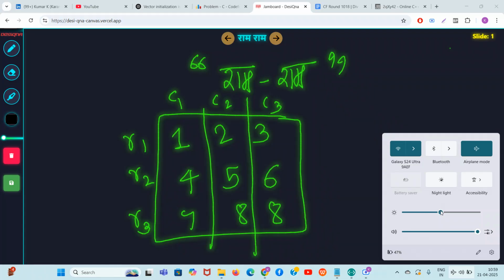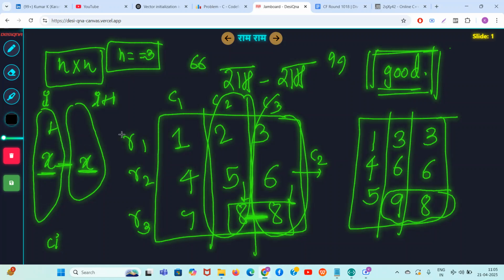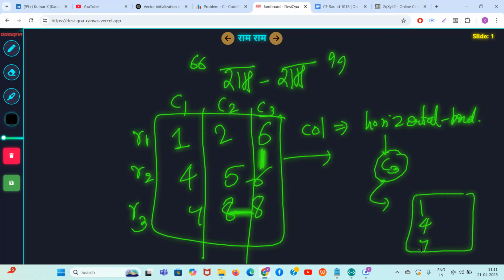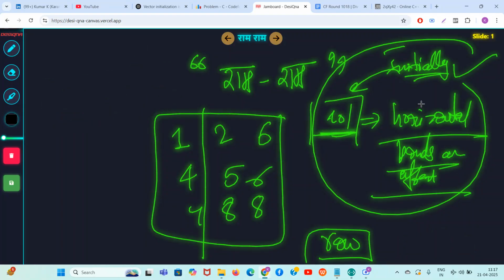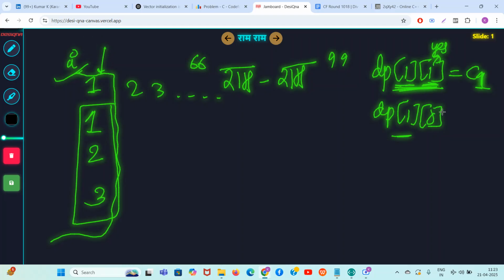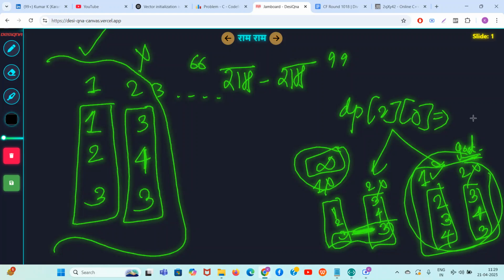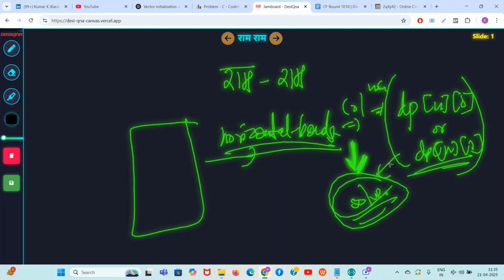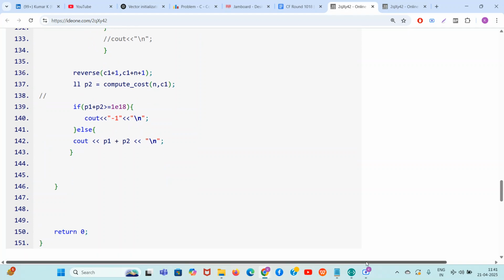Codeforces Round 1018 | DP on Matrix | Div 2 C | Wonderful City | Kumar K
TimeCodes

0:00 Intro
0:15 Observation
22:15 DP

JP Morgan declares mega hiring for 2024/2025 Grad fresher for Engineer [CTC - 20-30 LPA]

JP Morgan declares mega hiring for 2023 Grad for Quant Dev [CTC 50-60 LPA]